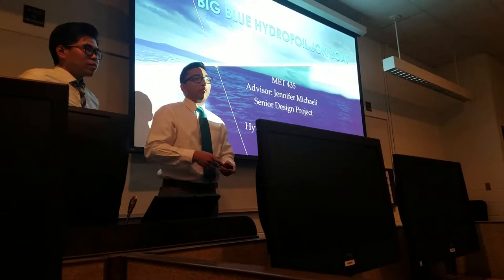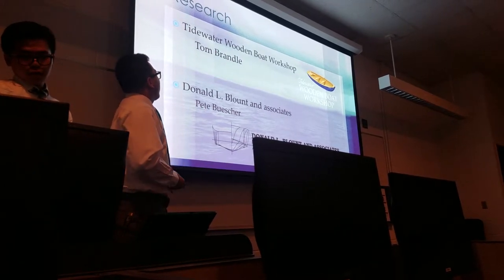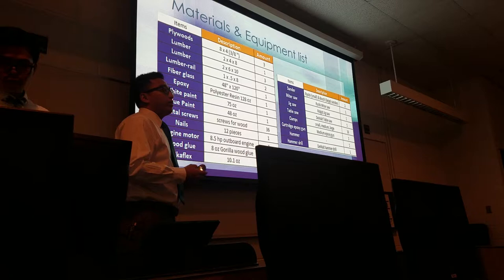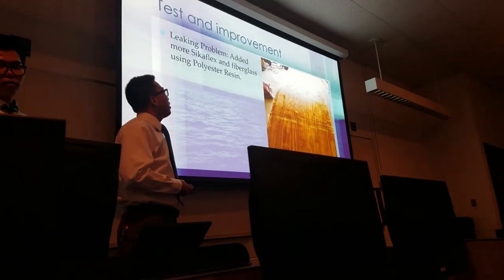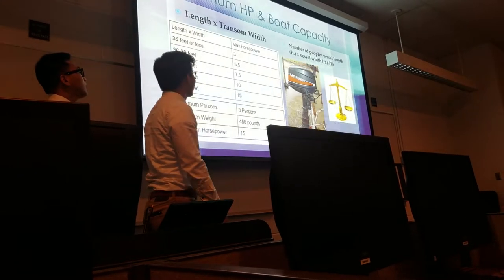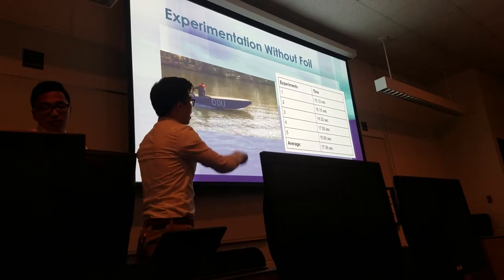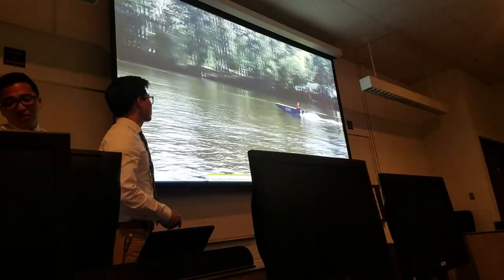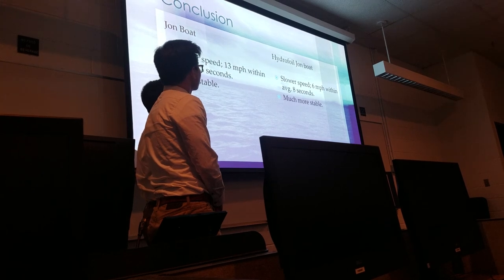Big Blue Hydrofoil Jon Boat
2018 ODU Spring Senior Design Presentation